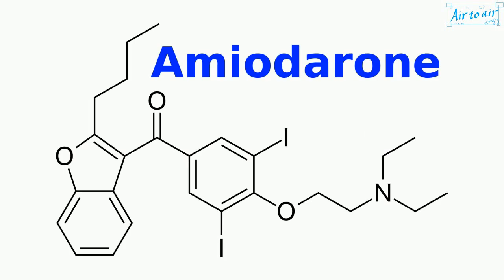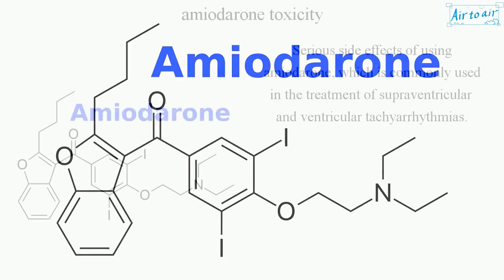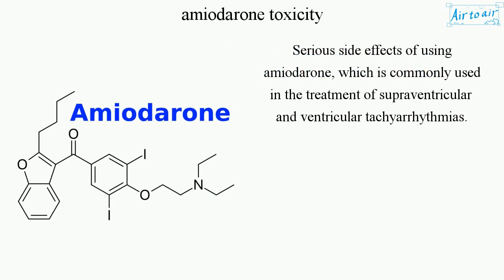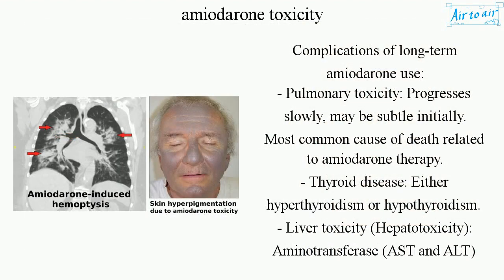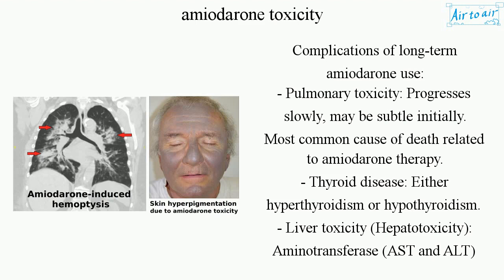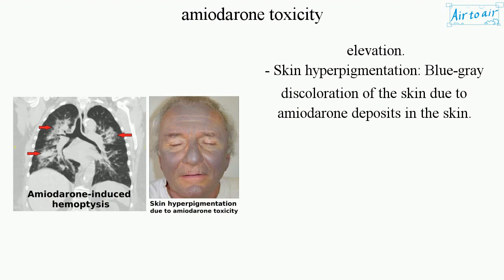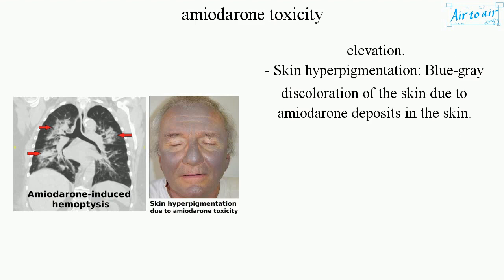amiodarone toxicity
Serious side effects of using amiodarone, which is commonly used in the treatment of supraventricular and ventricular tachyarrhythmias.

Complications of long-term amiodarone use:
- Pulmonary toxicity: Progresses slowly, may be subtle initially. Most common cause of death related to amiodarone therapy.
- Thyroid disease: Either hyperthyroidism or hypothyroidism.
- Liver toxicity (Hepatotoxicity): Aminotransferase (AST and ALT) elevation.
- Skin hyperpigmentation: Blue-gray discoloration of the skin due to amiodarone deposits in the skin.